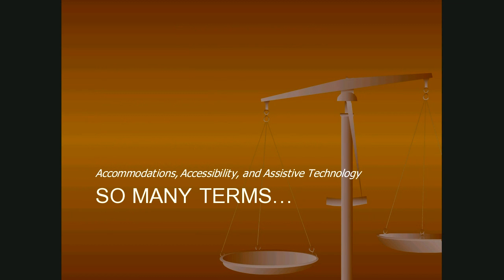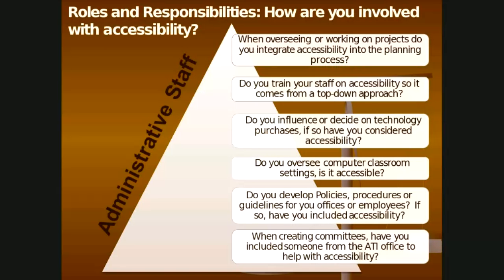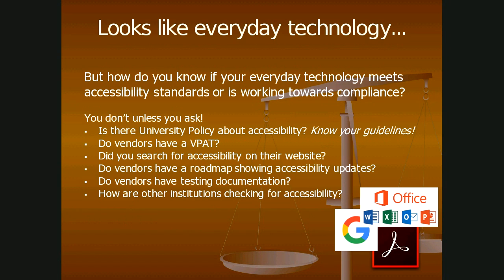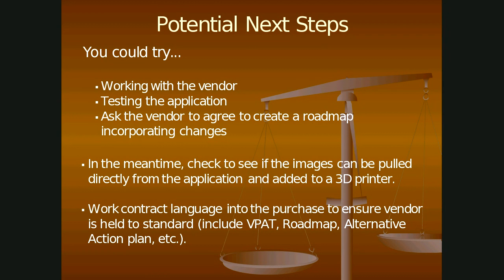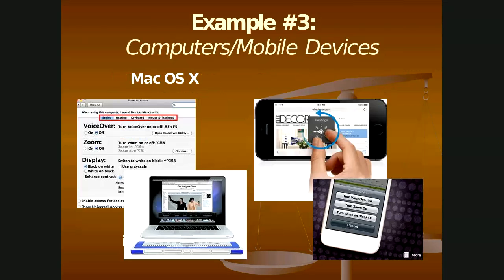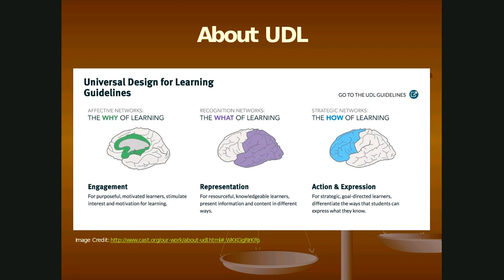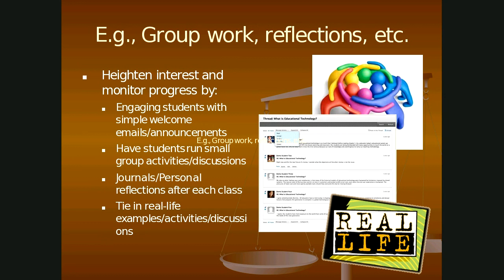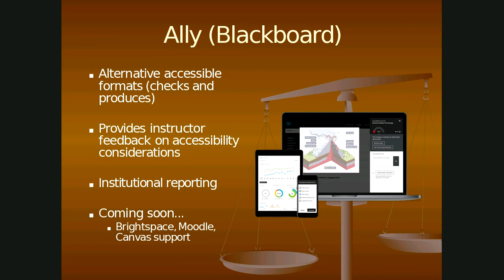Innovative Distance Education - Accessibility & Usability Training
Presentation provided for PASSHE's Virtual Conference, February 2017